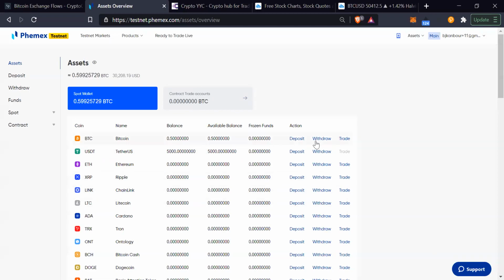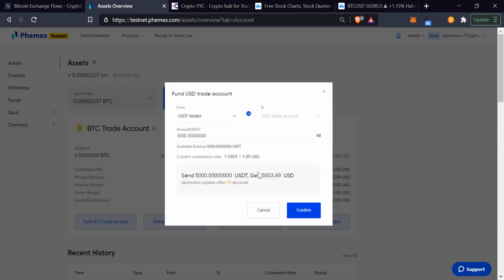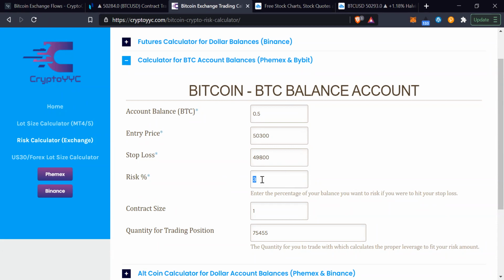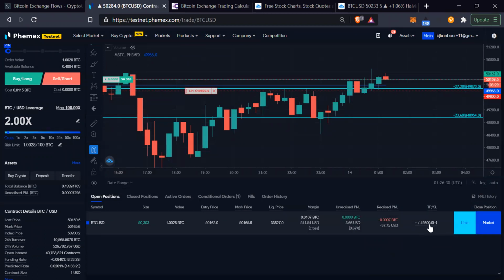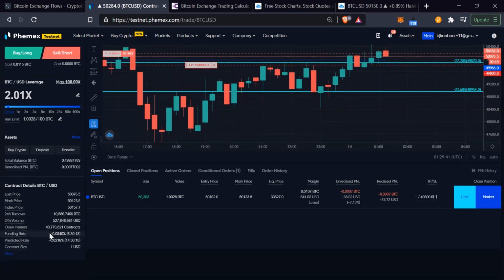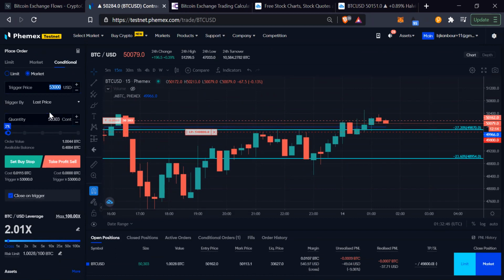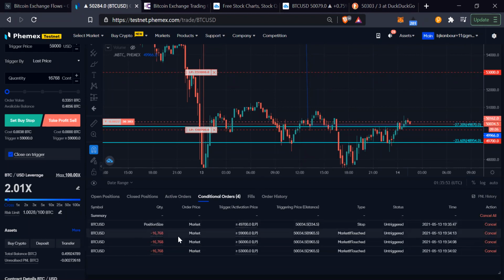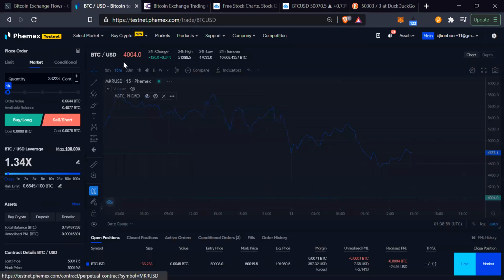Phemex Guide - How to trade Bitcoin with proper risk management. How to set multiple take profits.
For Fun: Watch this video at 2x Speed!